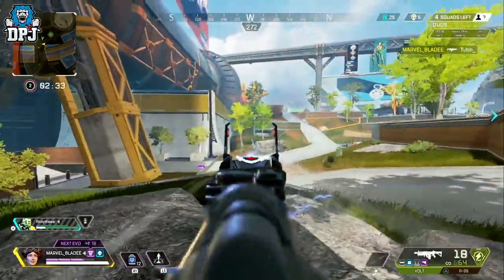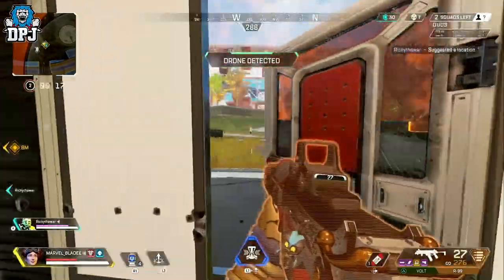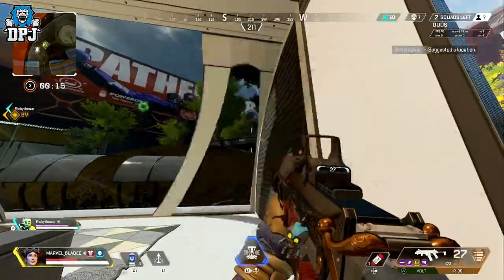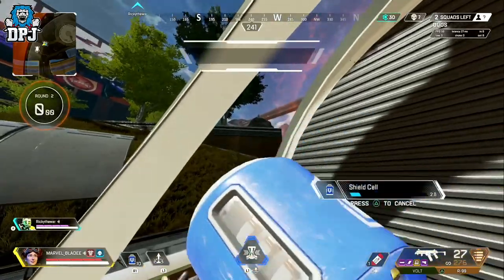Apex Legends - Best Season Yet - All You Need To Know About Season 7 - Full Guide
Everything you need to know about Apex Legends Season 7.
Download Apex Legends on PC (Origin, Steam) PS4 and Xbox one